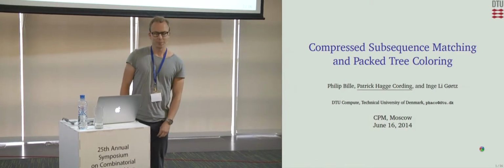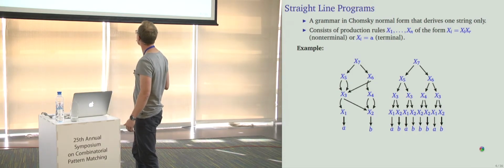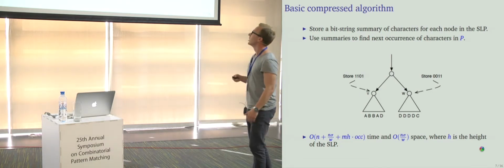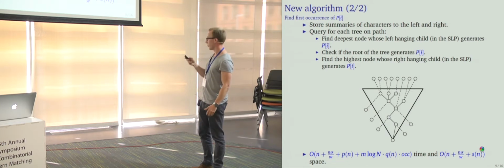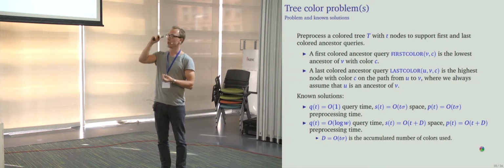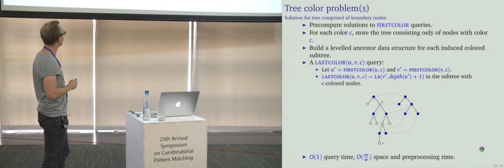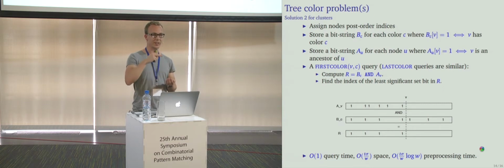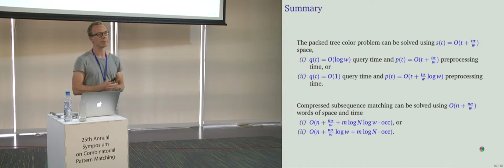019. Compressed Subsequence Matching and Packed Tree Coloring - Patrick Hagge Cording